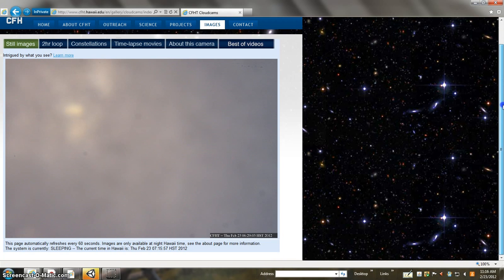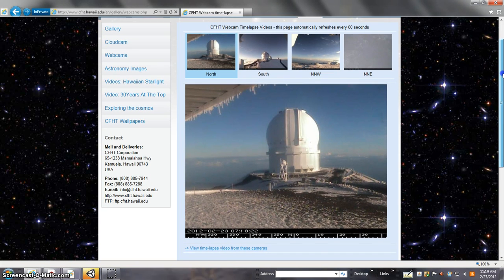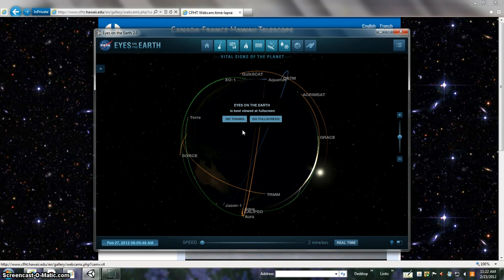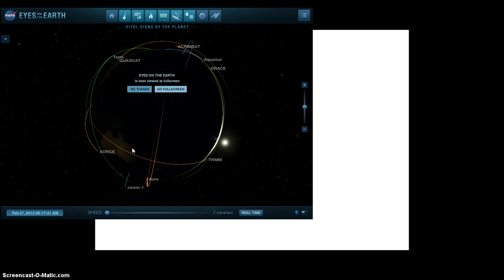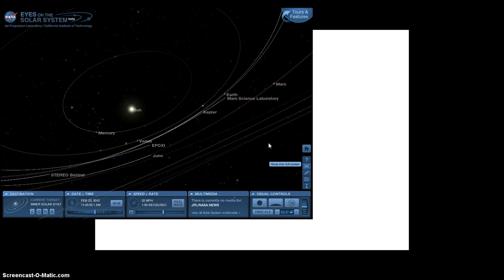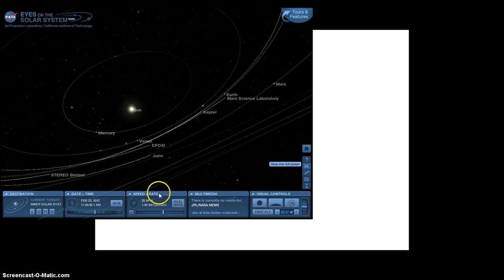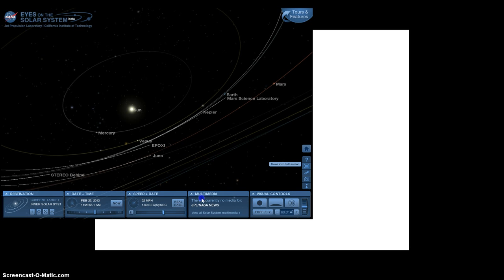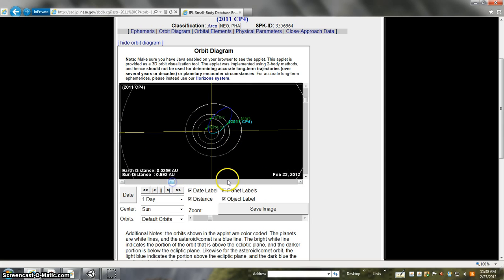WILD NOT BEANOBLACK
PULL SHOW MORE TAB HERE MORE TRUTH DATA FACTS AND PICTURES OF TRUTH Under section 107, the fair use of a copyrighted work is not copyright infringement, even if such use technically violates section 106. While fair use explicitly applies to use of copyrighted work for criticism, news reporting, teaching, scholarship, or research purposes, the defense is not limited to these areas.ALSO SEARCH THESE OUT First video of large fireball spotted over Saskatchewan, Calgary (etc.) Canada - Feb. 21, 2012
Meteor Lights Up Saskatchewan, Calgary Skies - CTV News - Feb. 21, 2012
Mini-Update on the Feb. 21 Fireball/Meteor (Canada) - Residents Heard Loud Booms
SEARCH THESE OR FIND EM AT @ Sheilaaliens Sheilaaliens's Channel